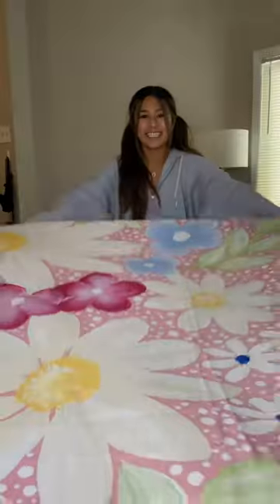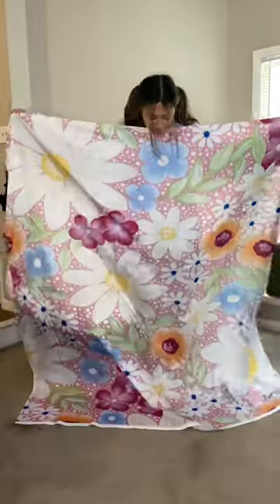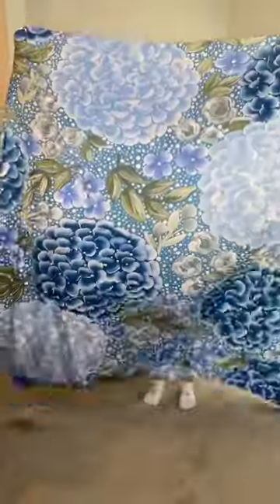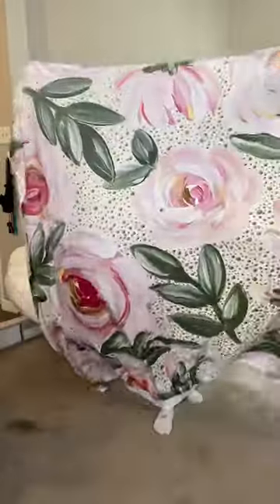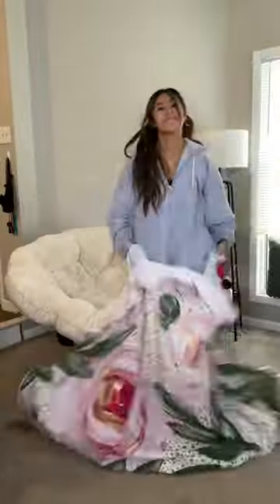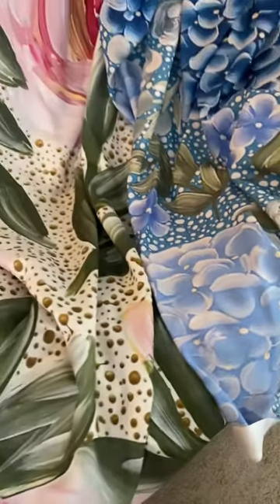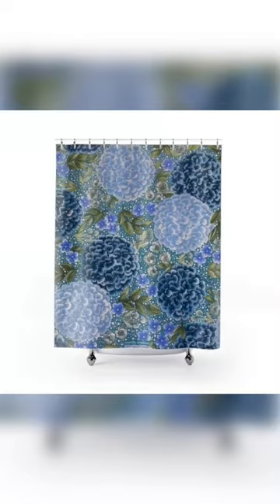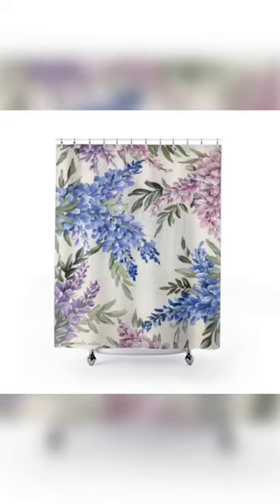I’ll be swapping out my shower curtains weekly 😂 Link to purch